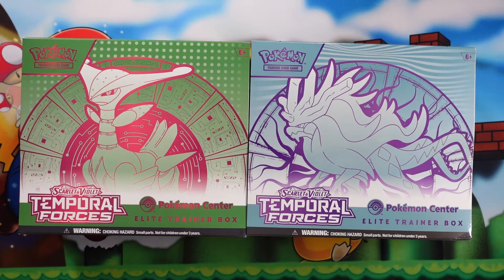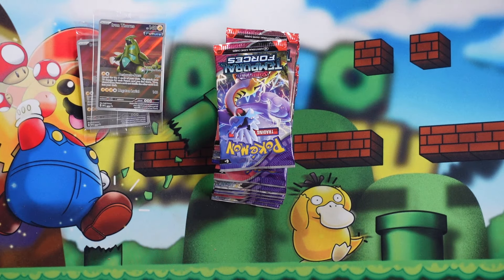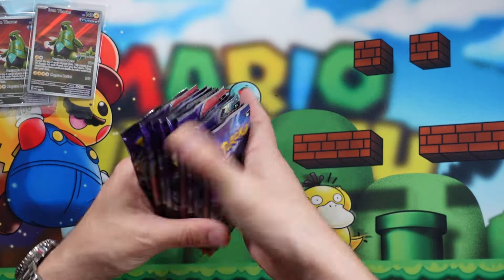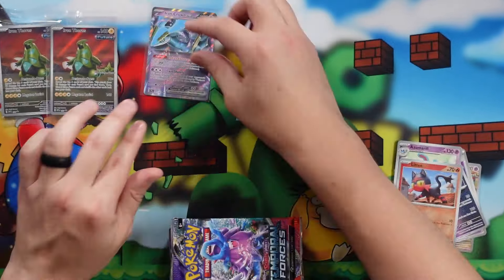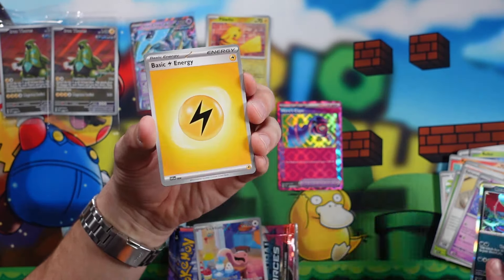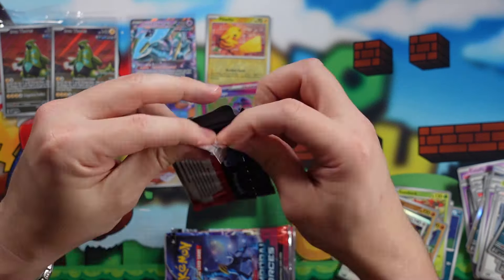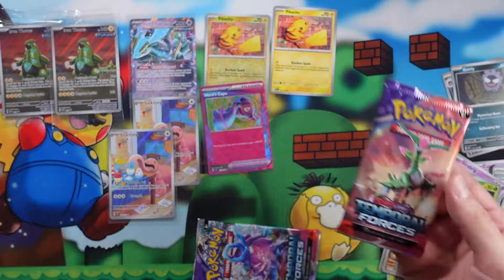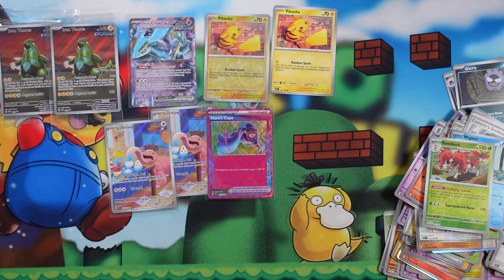Should You Open Temporal Forces Pokemon Center Exclusive ETBs?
Should You Open Temporal Forces Pokemon Center Elite Trainer Boxes? Is it worth it or should you just buy the Pokemon Cards?

Want to send me something? Mail to:
Dr.Applesauce
76148